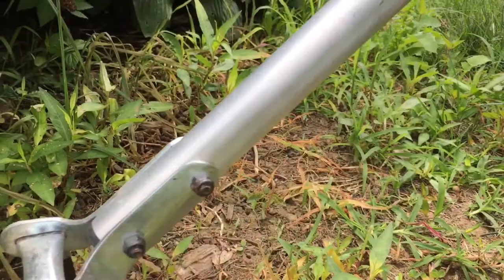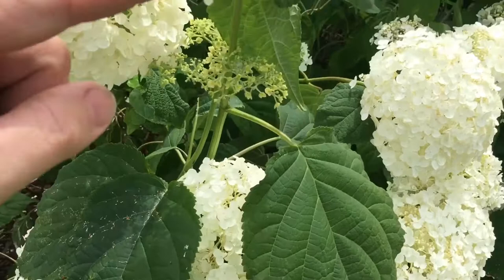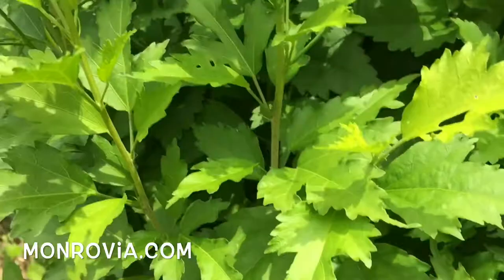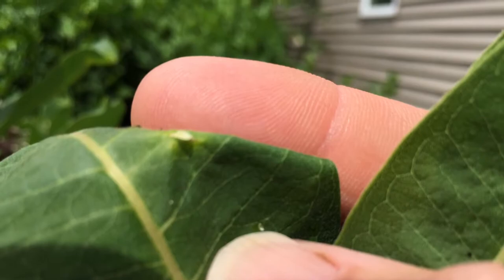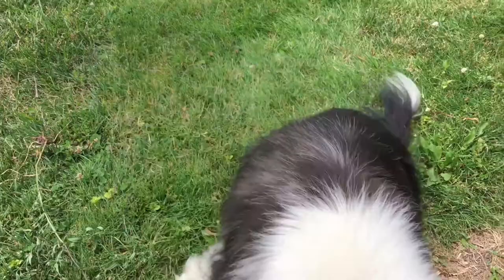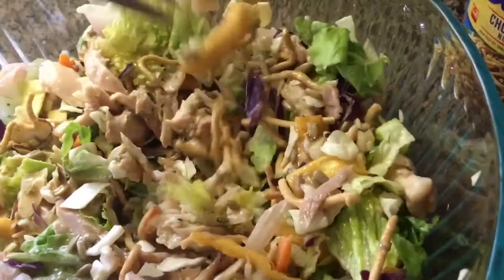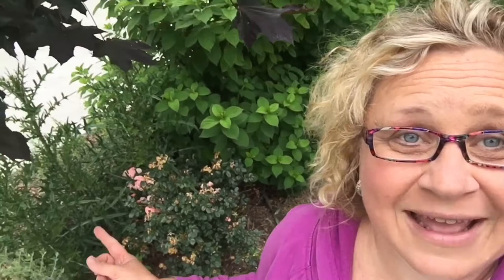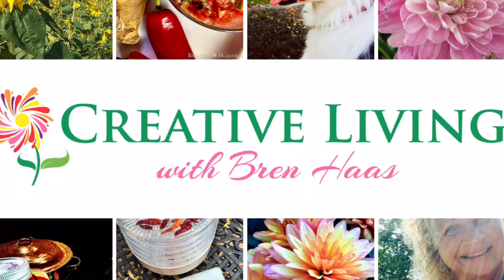Deer, Weeding, Monarchs and a Asian Wrap Recipe | Summer Episode 1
Creative Living with Bren Haas is a weekly YouTube Show!  This is Summer Series - Episode 1 Deer, Weeding, Monarchs and a Asian Wrap Recipe.

I use that Oscillating Hoe weekly in my garden especially during the spring and early summer months.

Hydrangeas mentioned in this show : Limelight, Oakleaf and the  Blue Enchantress Hydrangea by Monrovia.

In this presentation we get a monarch tip from Author Kylee Baumle who wrote the book